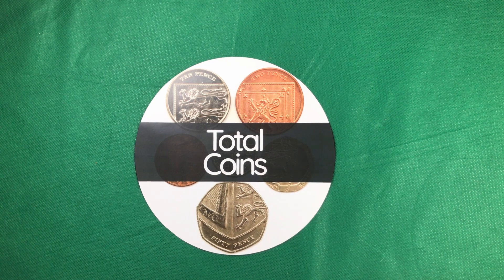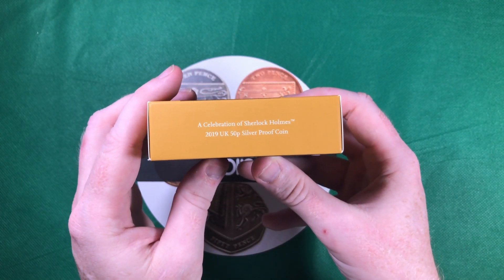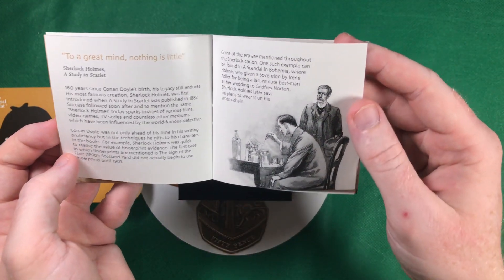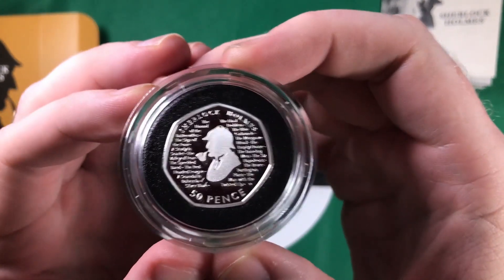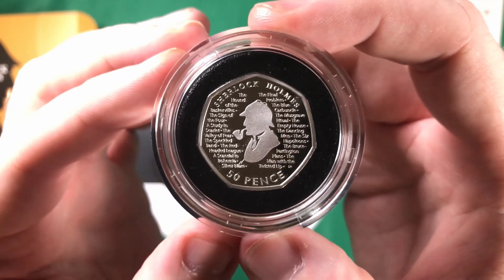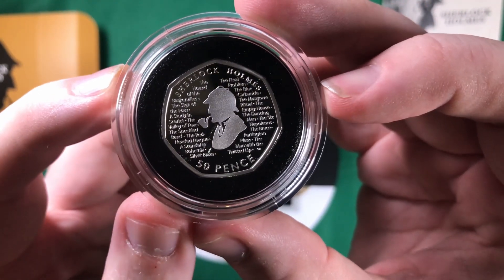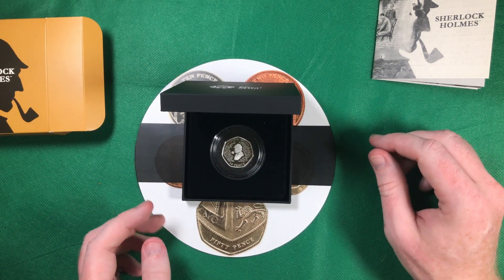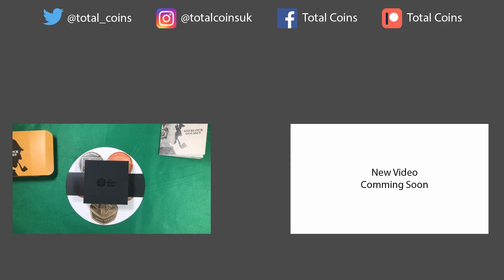Coin Review - Sherlock Homes 50p Silver Proof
In today's video i will be reviewing the new Sherlock Homes 50p Silver Proof.